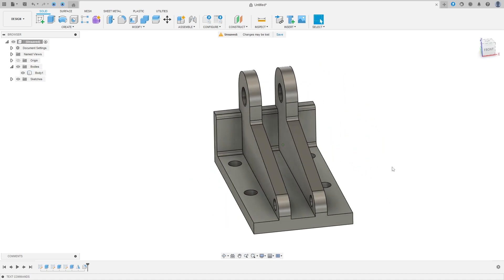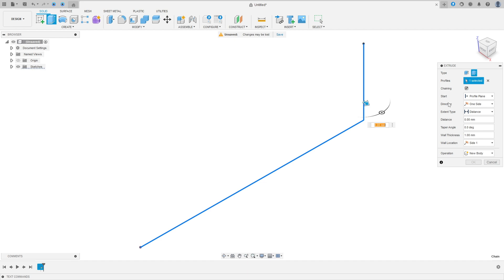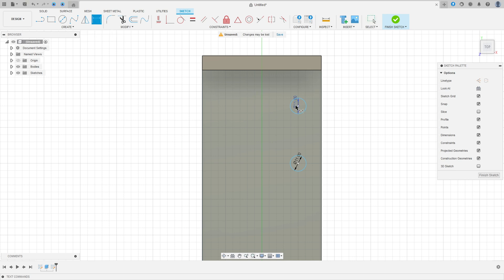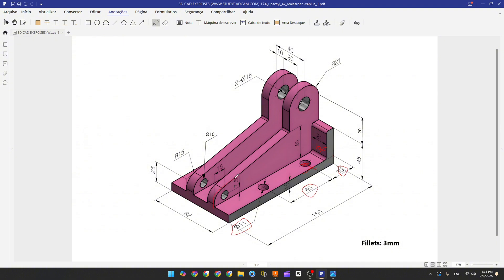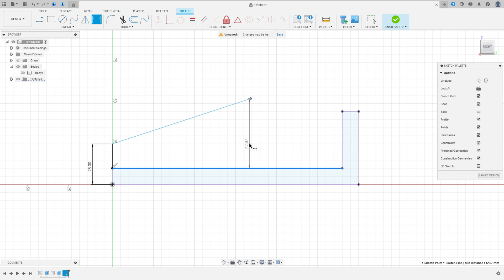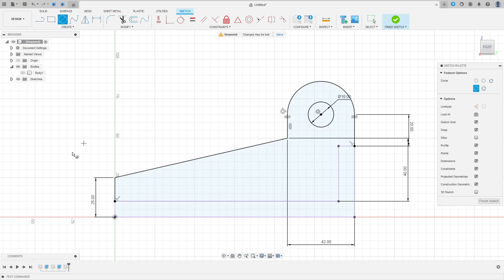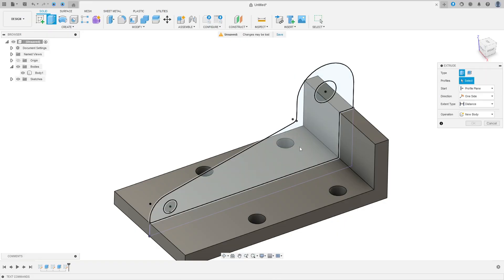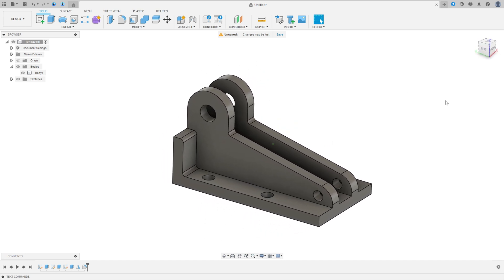How to use Thin Extrude in Autodesk Fusion - Exercise 294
In this tutorial we'll use the features:
Thin Extrude
Extrude
Mirror
Fillet